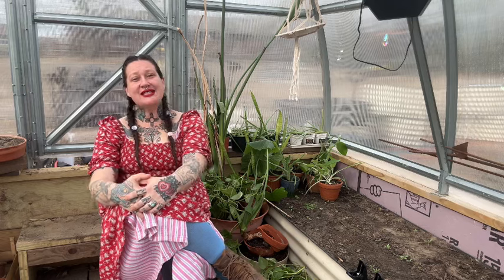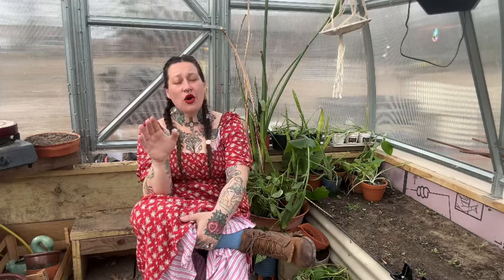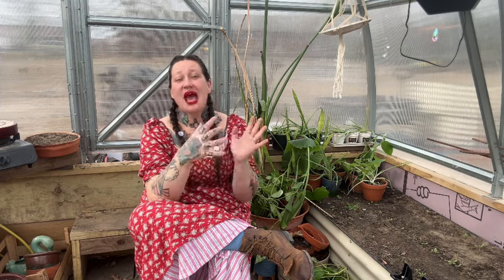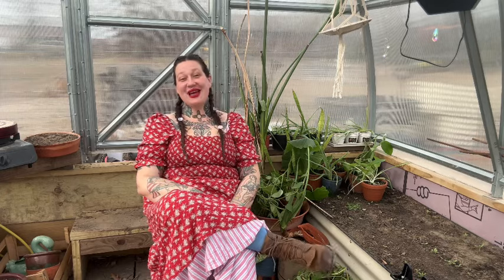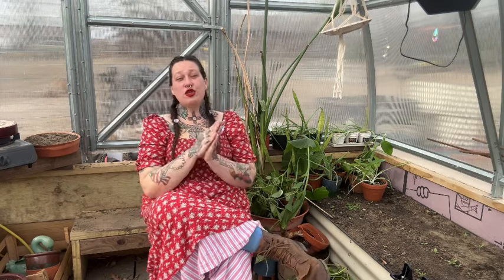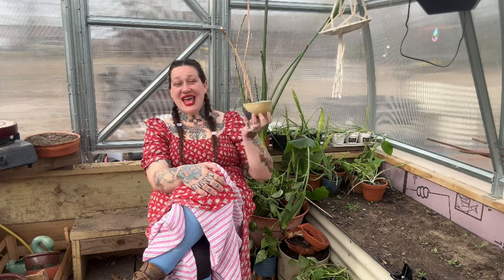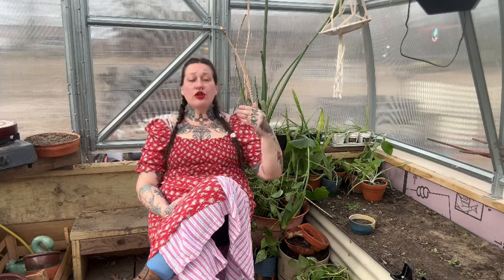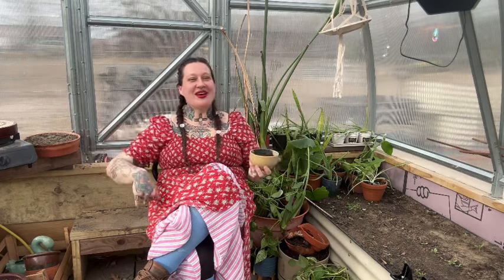Infusing Your Forage into Oils; A discussion.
Let’s learn what to do with that spring harvest! Did you know infusing your herbs into a carrier oil is often the first step to crafting your own skincare? Check out this chat where we talk about the next steps after the harvest. This Farmacy class is all about infusions today!